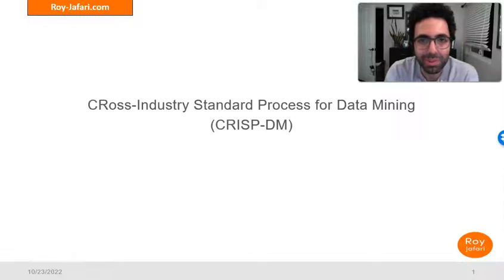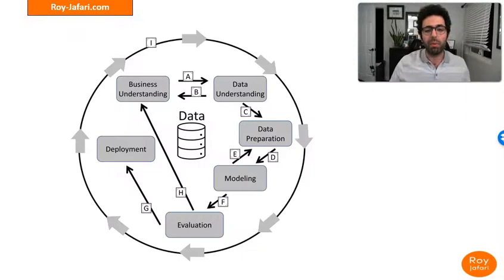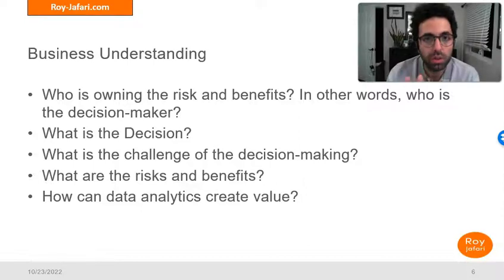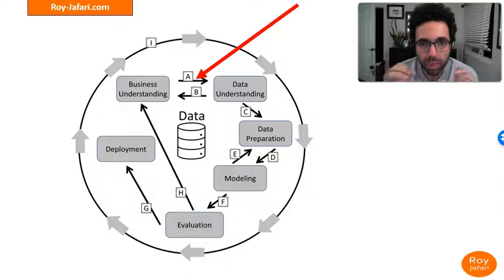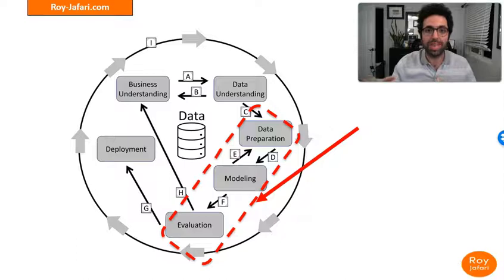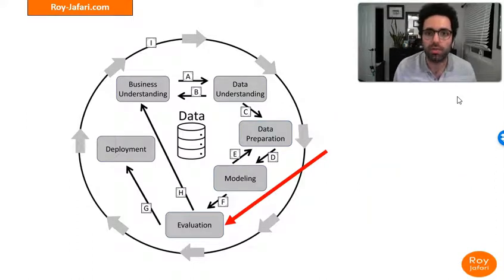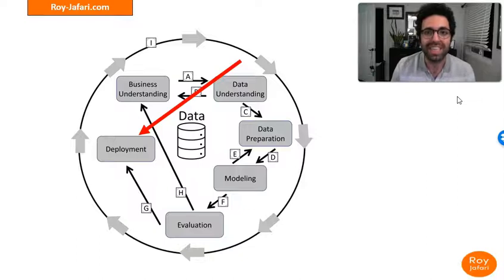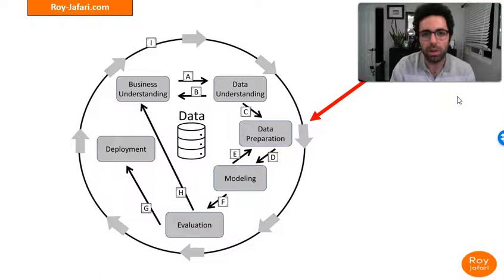What is CRISP DM? CRoss-Industry Standard Process for Data Mining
This video shares a comprehensive understanding of the CRISP-DM framework.

This video is from a CRISP_DM Framework video series. To see the list of all the videos

Chapters
0:00 Video Intro
0:47 A bit of history
1:25 CRISP-DM Intro
2:13 Business Understanding
3:05 Data Understanding
3:45 Interaction between Business Understanding & Data Understanding
4:33 Data Preparation
5:06 Interaction between Data Preparation, Modeling & Evaluation
6:10 Evaluation
7:22 Deployment
8:13 Continous Cycle of CRISP-DM
8:46 Video Summary